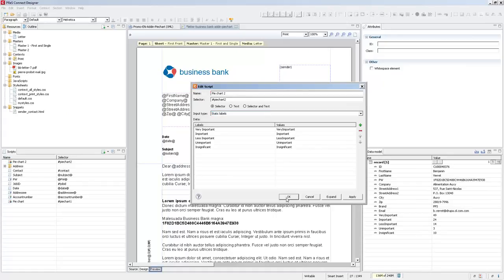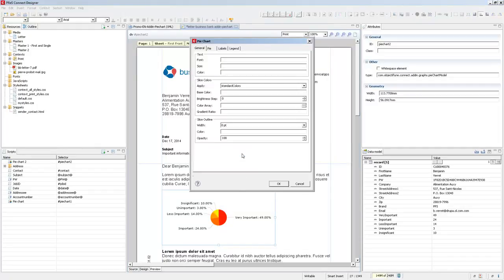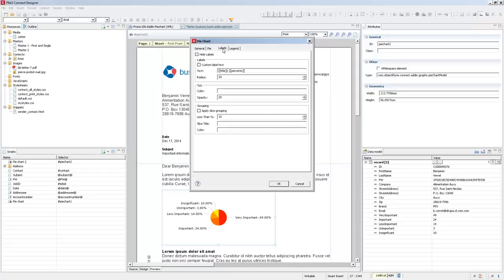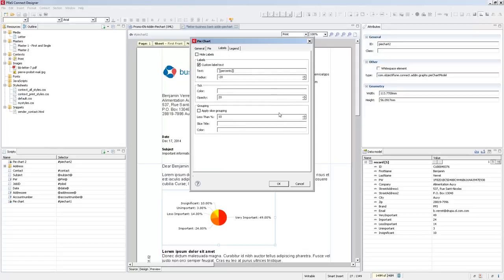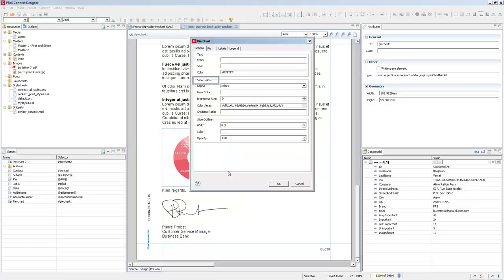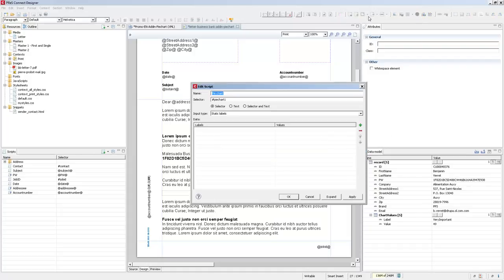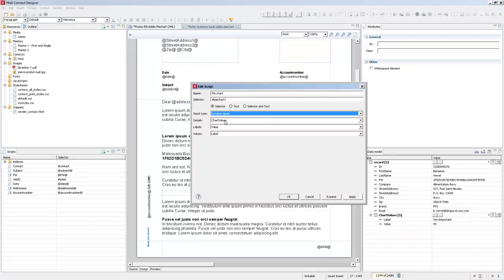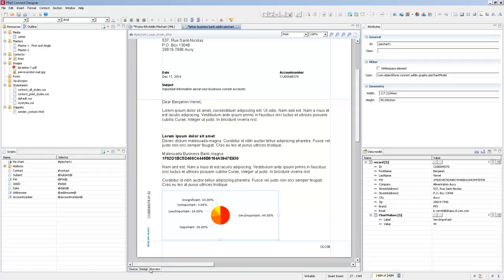PReS Connect - Charts and Graphs in the Designer Module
Learn how dynamic tables, external images, barcodes or other graphic elements imrpove the appearance and functionality of a document.